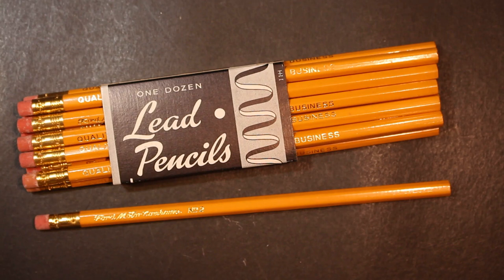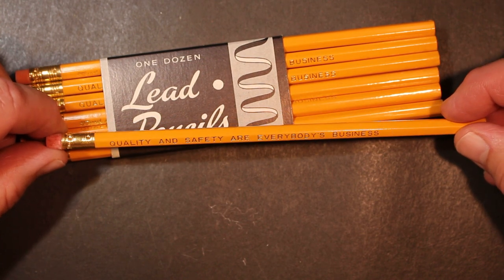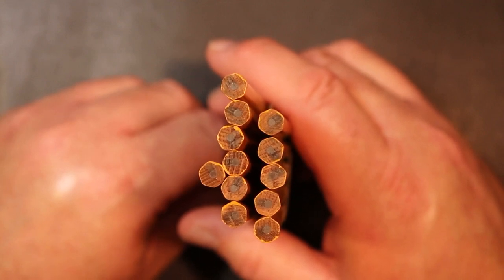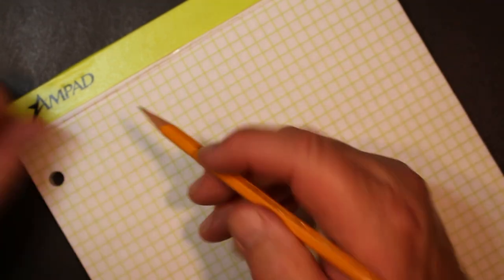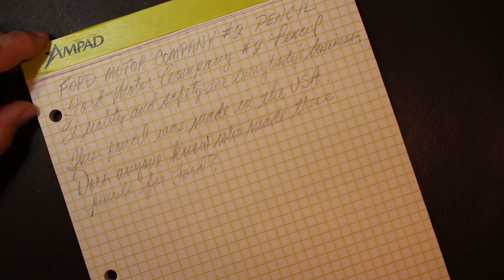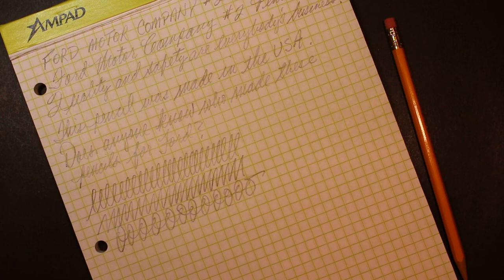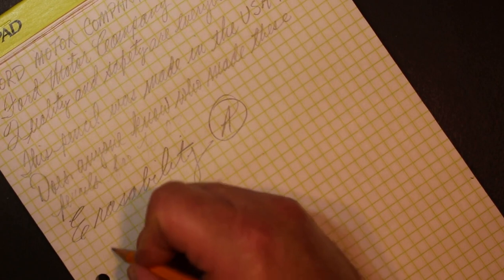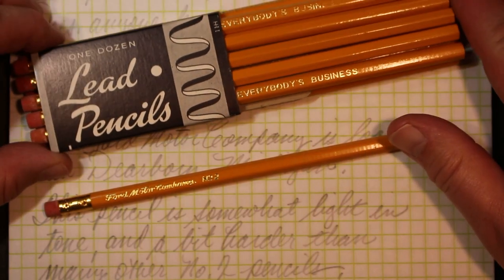Vintage Ford Motor Company #2 Pencil Review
A friend was recently cleaning out a house and found these vintage pencils made for the Ford Motor Company. The pencils are yellow, hexagonal and #2 grade. I'm not sure what company made these, but they are made in the USA. I remember seeing these pencils often in school, because growing up in the Detroit area, so many kids had parents who worked for one of the auto companies. It was fun to see these pencils and give them a try!